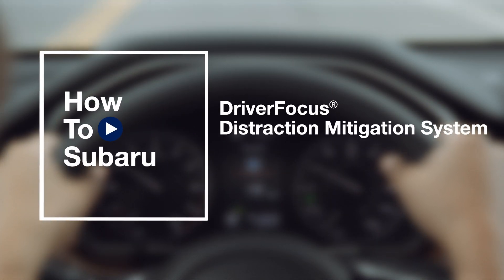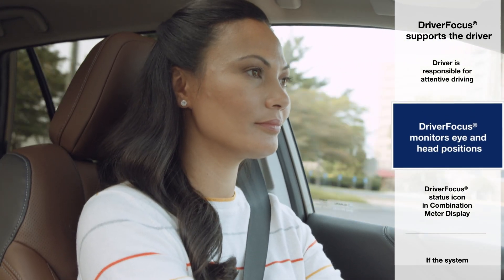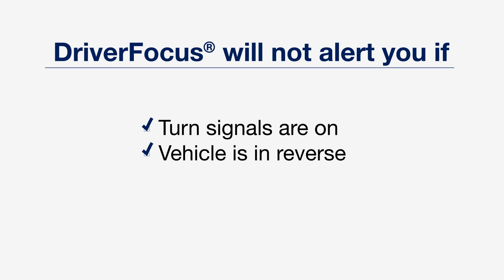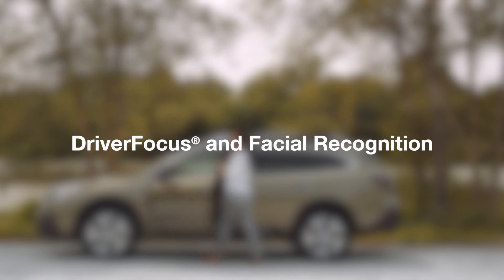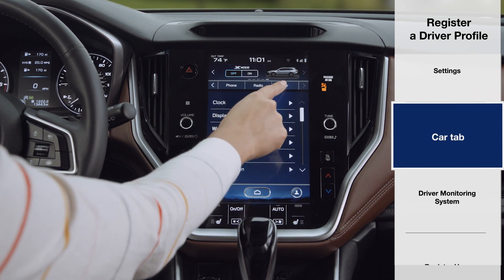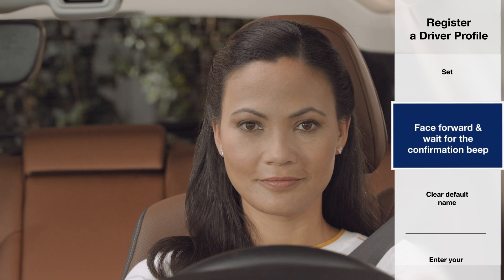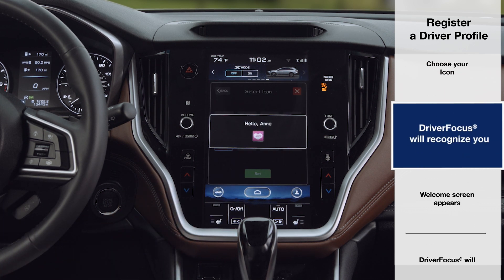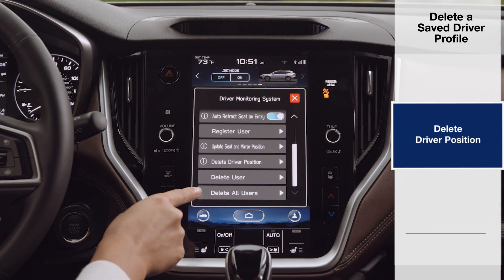How to Set Up Your Subaru Vehicle’s DriverFocus® Distraction Mitigation System (Outback and Legacy)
The Subaru DriverFocus® Distraction Mitigation System is part of a suite of Subaru safety features, including EyeSight® Driver Assist Technology. But it doesn't just give helpful alerts when a driver becomes distracted, it's also a convenient way for your Subaru to recognize up to five drivers and automatically adjust to their preferred settings. This overview will show you how to set up a driver profile, turn DriverFocus off and on, and go through the features step by step.

For Select Models and Trims When Equipped:
• 2020 and newer Outback Limited, Touring trims
• 2020 and newer Legacy Limited, Touring trims

2020 Subaru Outback Touring model shown.
Features may vary by models and trims.
Check your owner’s manual for details.

DriverFocus is a driver-recognition technology designed to alert the driver if their attention to the road wavers or if the driver’s face appears to turn away. The driver is always responsible for safe and attentive driving. System effectiveness may be affected by articles of clothing worn on the head or face. EyeSight is a driver-assist system that may not operate optimally under all driving conditions. The driver is always responsible for safe and attentive driving. System effectiveness depends on many factors, such as vehicle maintenance, weather, and road conditions. See your owner’s manual for complete details on system operation and limitations.